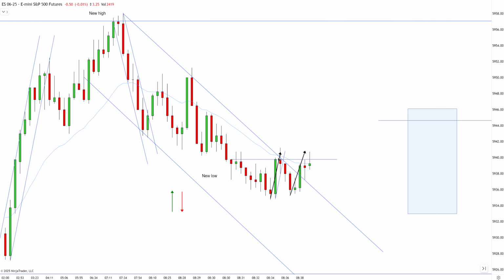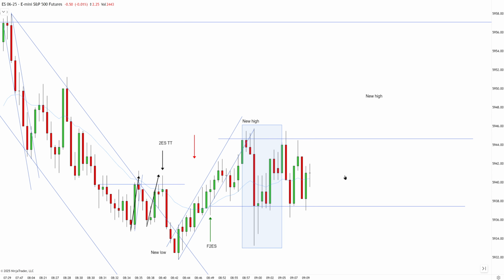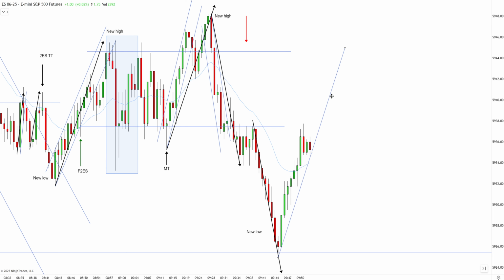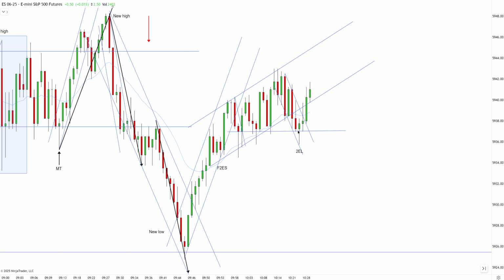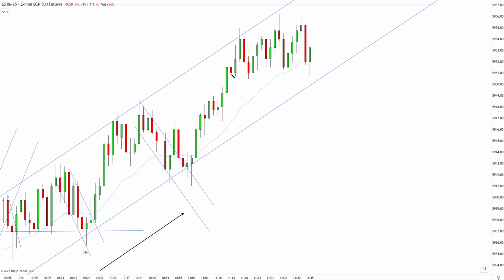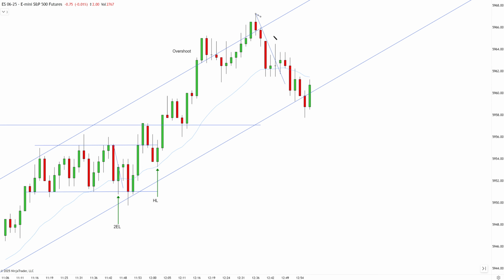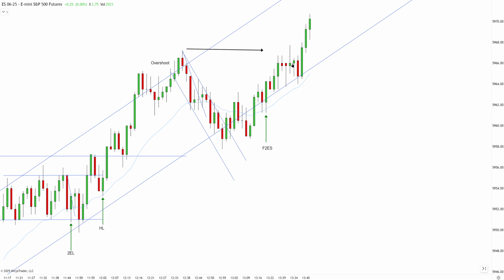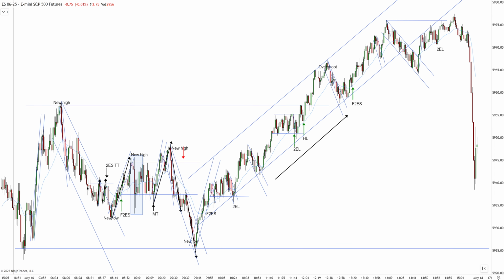Step By Step Price Action Method To Finding The Best Entries